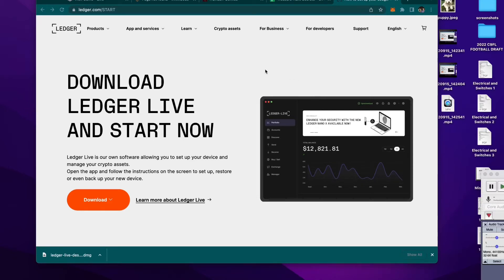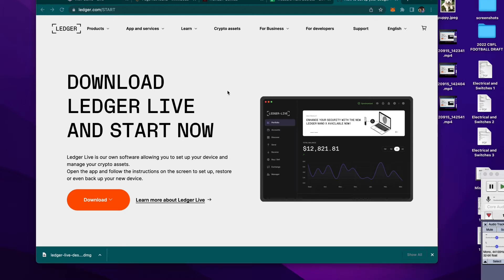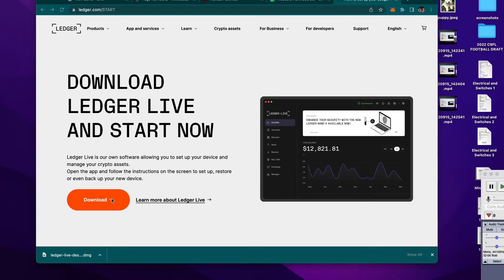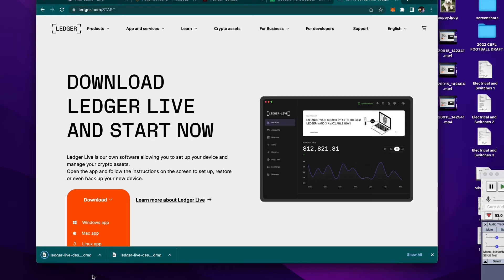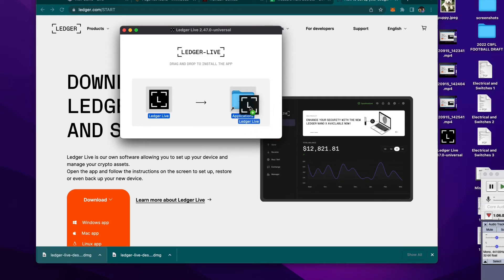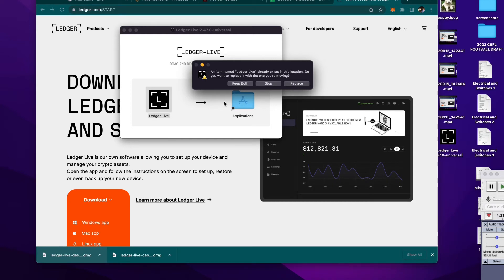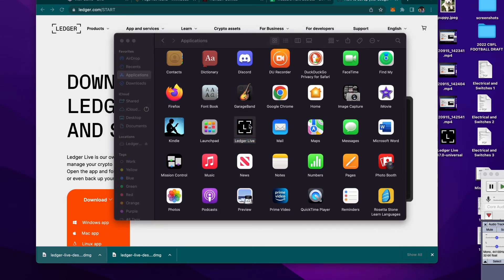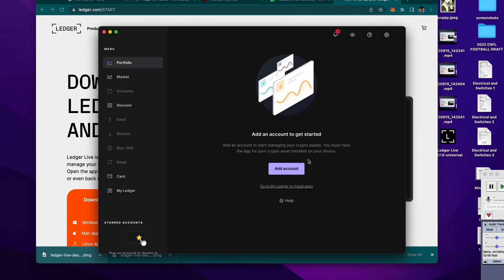How to download and install Ledger Live!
Once you go to the Ledger homepage, you’ll need to download and install the desktop app called Ledger Live. This video walks you through it!